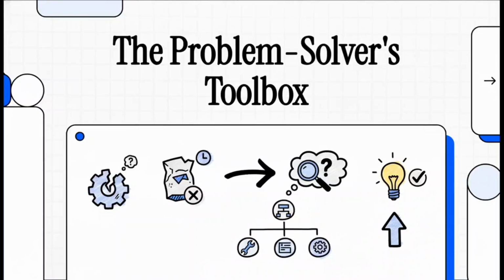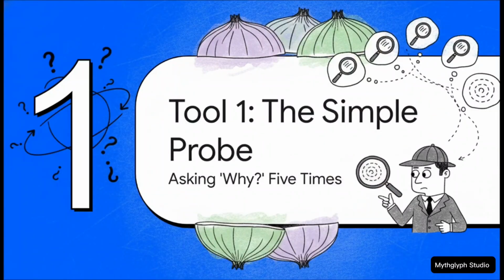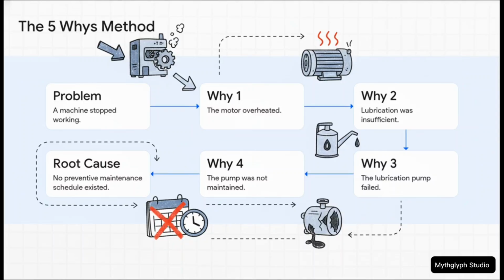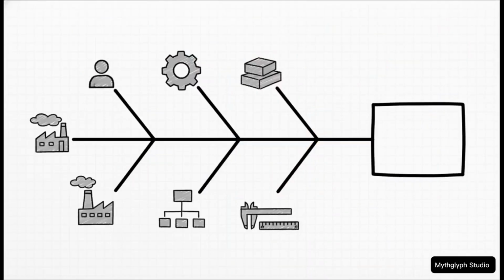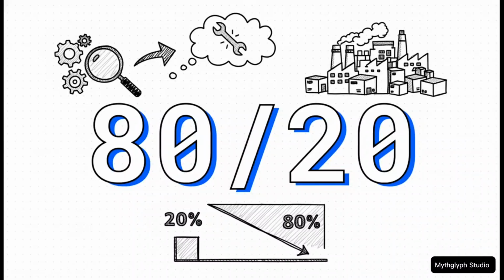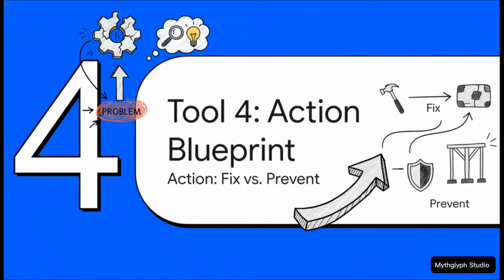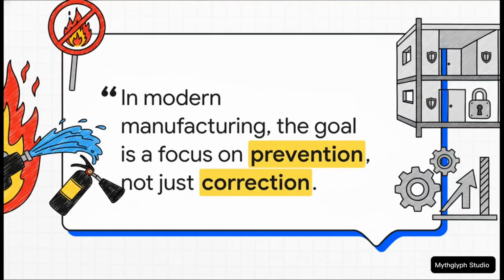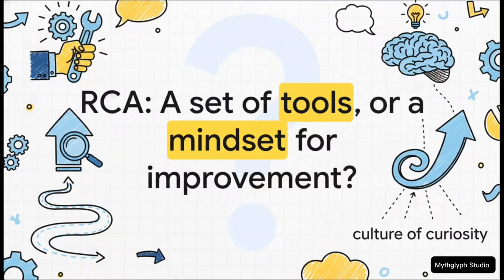Root Cause Analysis in Manufacturing | 5 Why, Fishbone, Pareto & Corrective vs Preventive Action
In industrial manufacturing, solving problems permanently requires understanding the root cause, not just fixing the symptoms.

In Episode 16 of the Manufacturing Management Series, we explore the most widely used Root Cause Analysis tools used in industries to identify and eliminate problems at their source.

In this video you will learn:
• How the 5 Why technique helps uncover the real reason behind a problem
• How the Fishbone (Ishikawa) Diagram identifies multiple possible causes of defects
• How Pareto Analysis (80/20 rule) helps focus on the most critical problems
• The difference between Corrective Actions and Preventive Actions in industrial quality systems

These problem-solving methods help companies:
✔ Identify the real cause of defects and failures
✔ Reduce recurring production problems
✔ Improve manufacturing quality and efficiency
✔ Build stronger continuous improvement systems

Root Cause Analysis is widely used in manufacturing, quality engineering, Six Sigma, lean manufacturing, and industrial operations.
If you want to understand how real factories solve complex production issues, this video will give you practical insights.